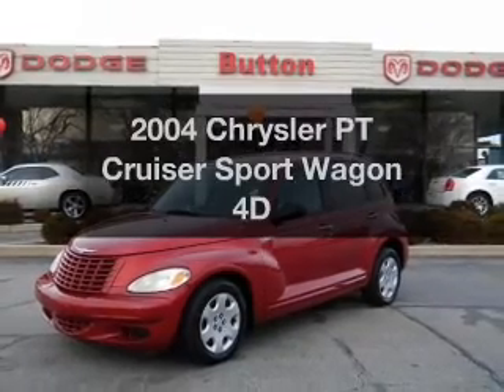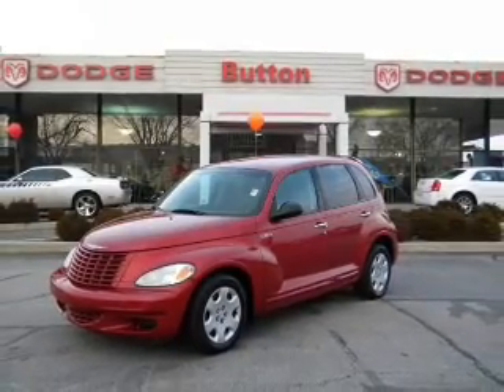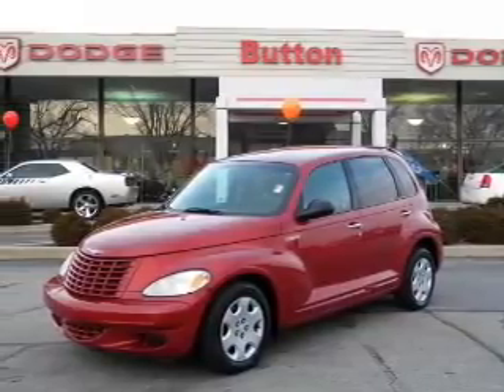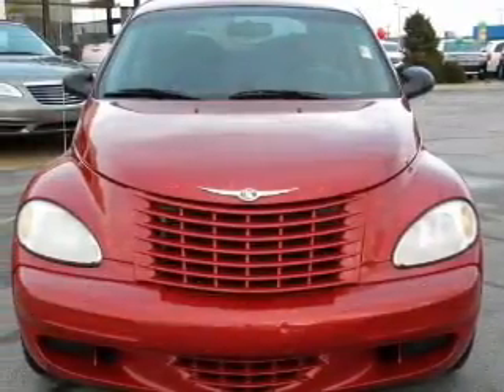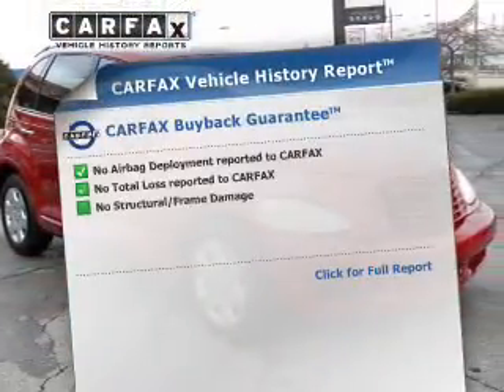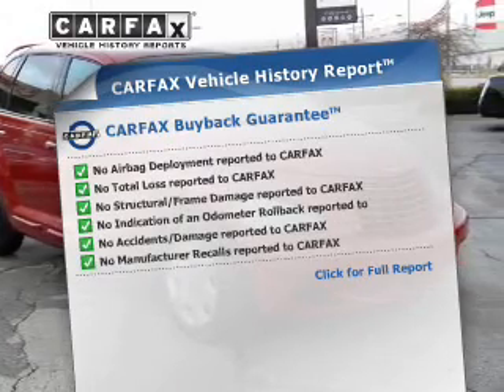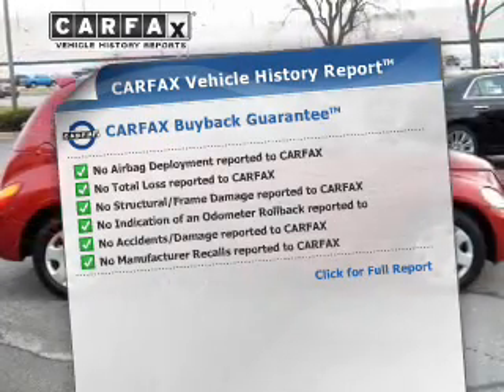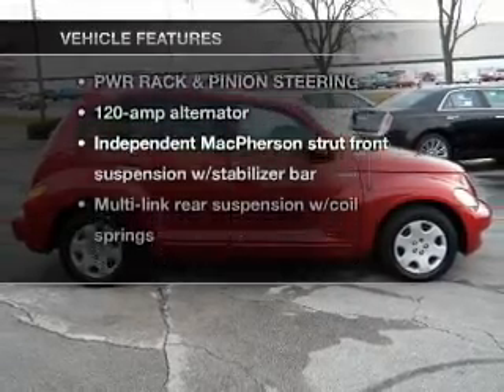2004 Chrysler PT Cruiser - Kokomo IN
Year: 2004
Make: Chrysler
Model: PT Cruiser
Trim: Sport Wagon 4D
Engine: 4 cylinder 2.4 Liter
Transmission:
Color: Red
Mileage: 100212
Address:
1400 East Boulevard